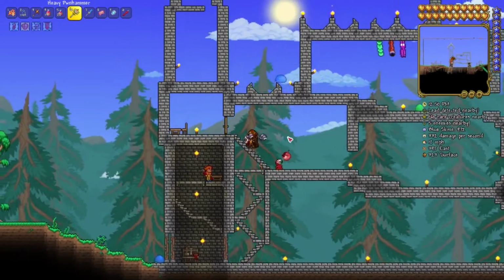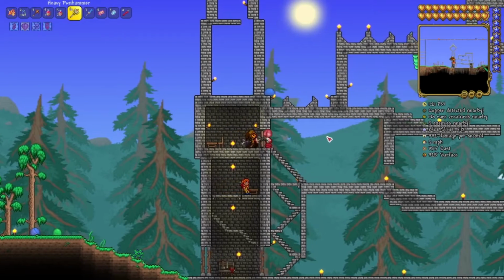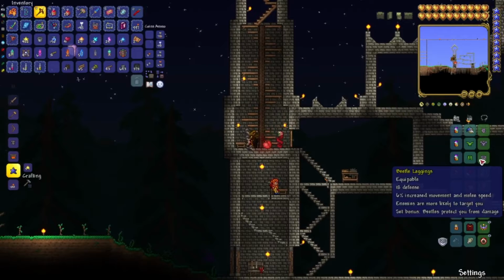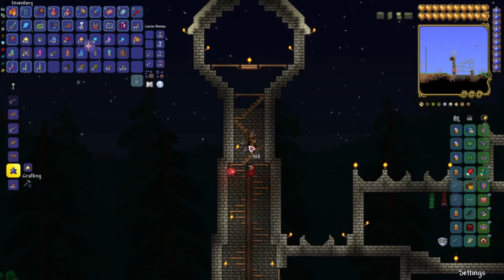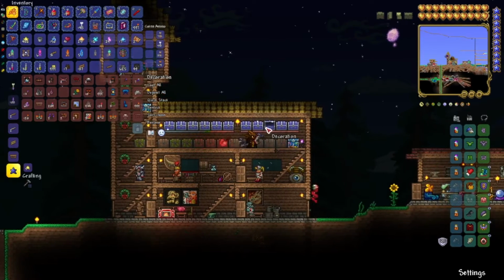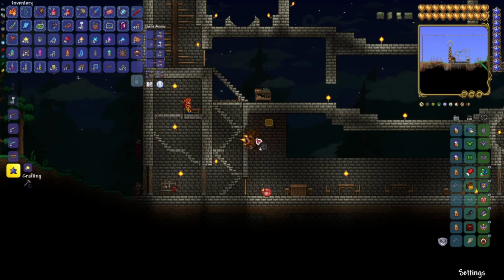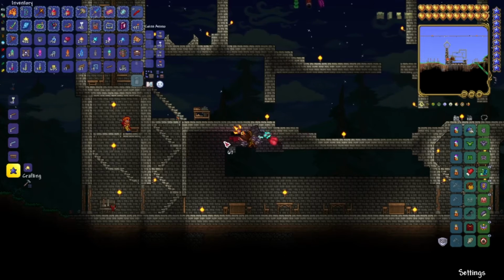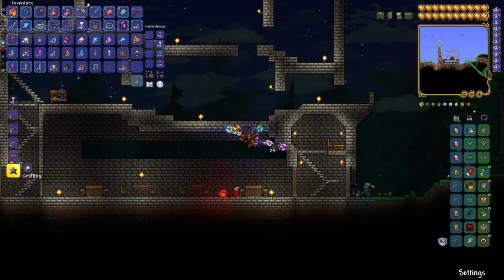Terraria Expert Mode Part 27! I am losing count of episode numbers and Moon Lord fights...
In this video I do some building on camera, because I am not having much luck or skill with fighting the Moon Lord and I am getting tired of dieing to him so yeah.. We do fight the Moon Lord agian in this episode and we do a good chunk of damage to him but it just is not enough yet.

Music is done by Monstercat which you  can find here on YouTube at  either of their channels:
Song:
Dark Room - Crankdat